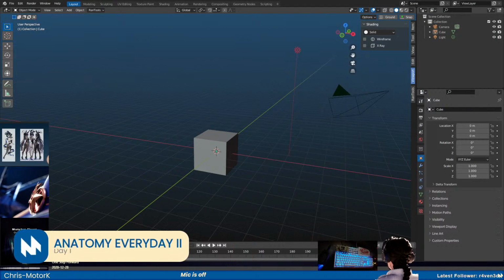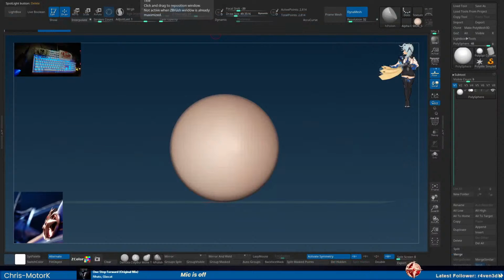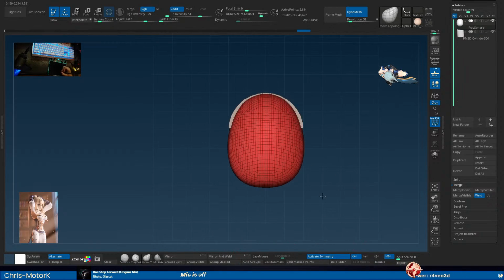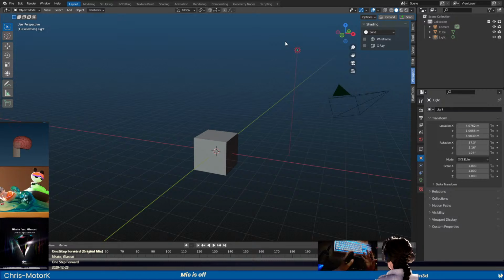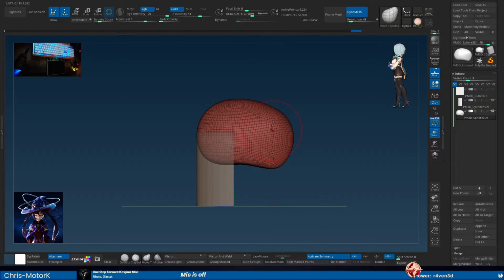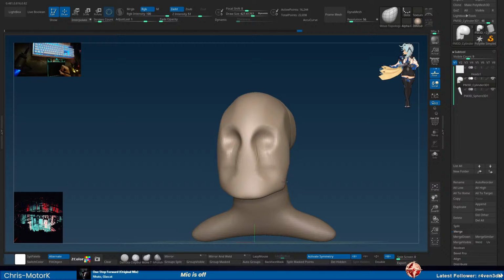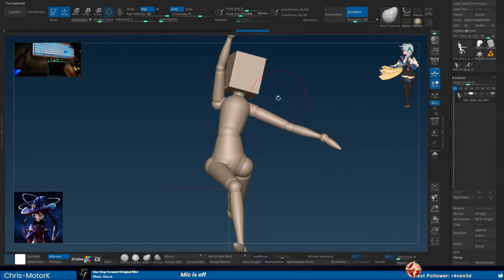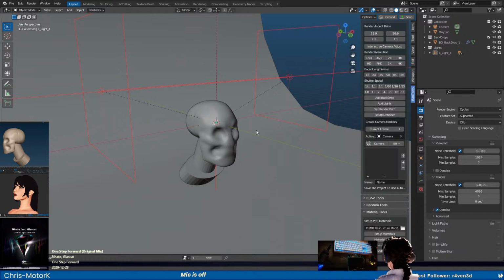3D Anatomy II - Day 1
I am doing another every day but this time I want to take it a step higher from last time.